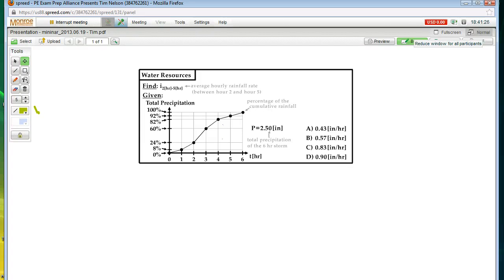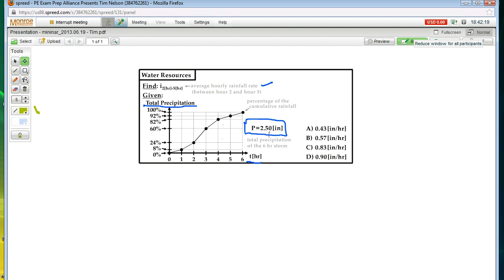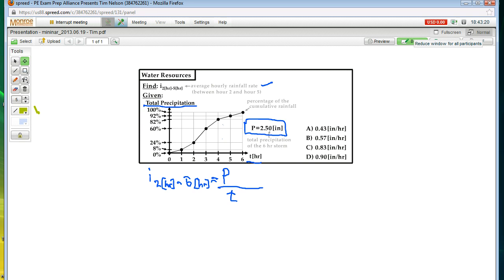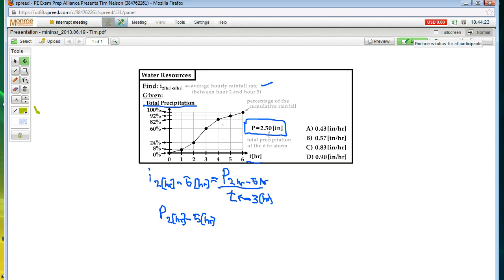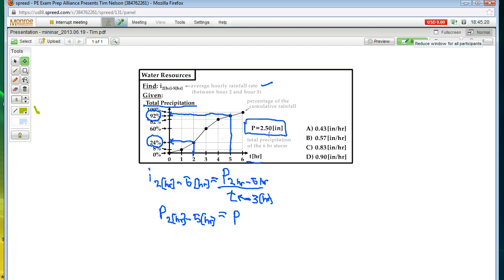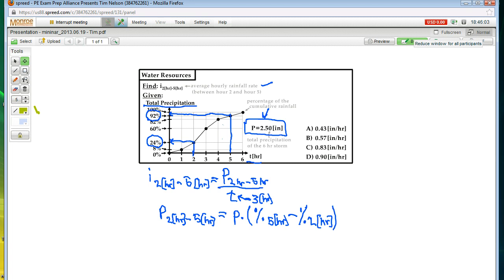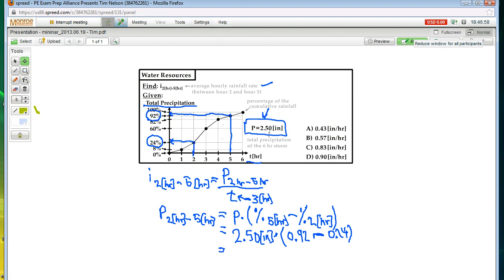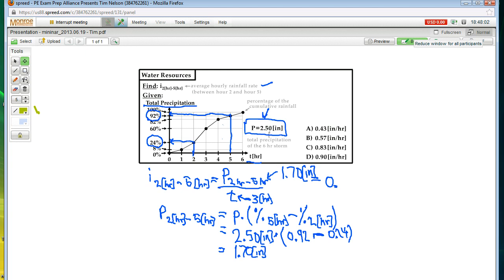PE Exam Prep Alliance | Water Resources Engineering Sample Problem & Solution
The PE Exam Prep Alliance is a group of independent PE Exam Preparation professionals from around the USA who collaborate to bring you short videos demonstrating solutions to typical civil PE & FE exam sample problems.